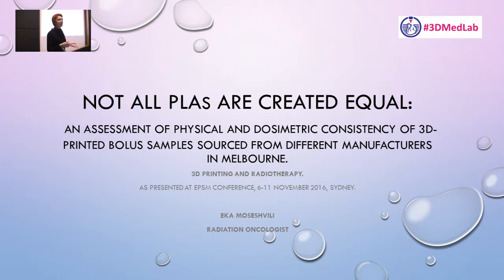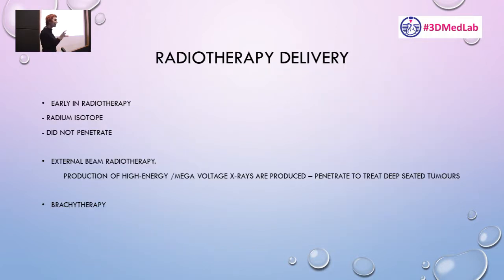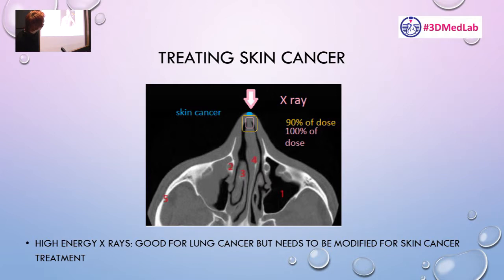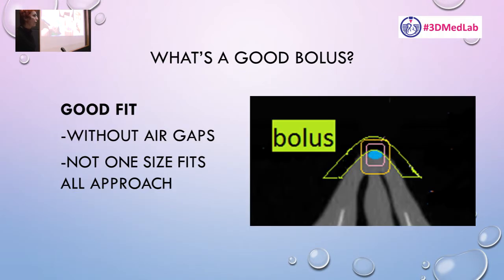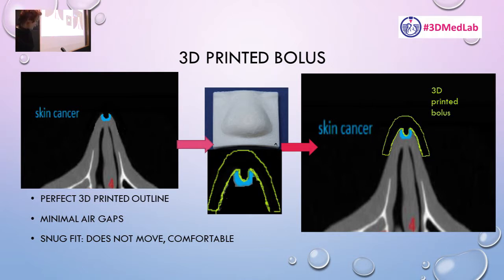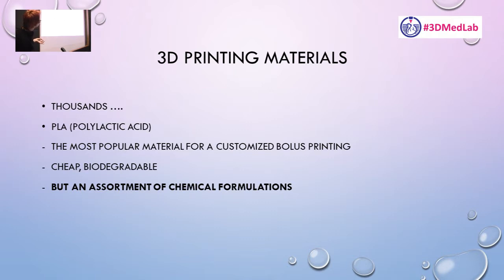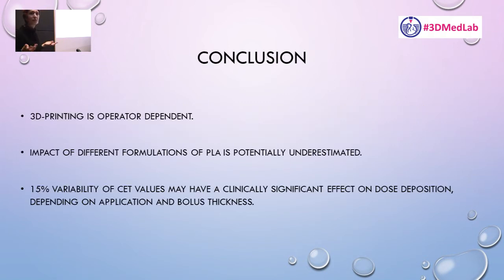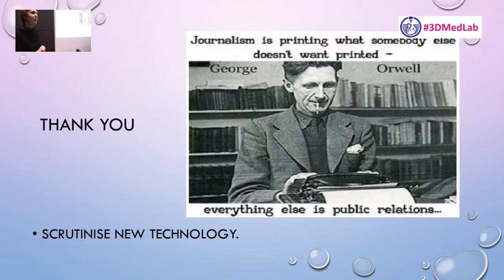3D Printing in Radiation Oncology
Dr Eka Moseshvilli is a Radiation Oncologist currently working in Bendigo with an interest in the innovative technology and its safe integration in healthcare delivery. She is currently investigating the interaction between common 3D printing materials and radiation.